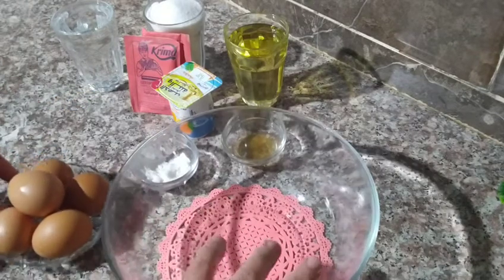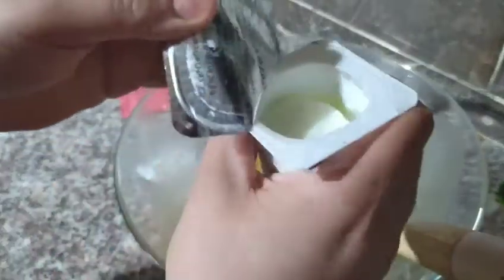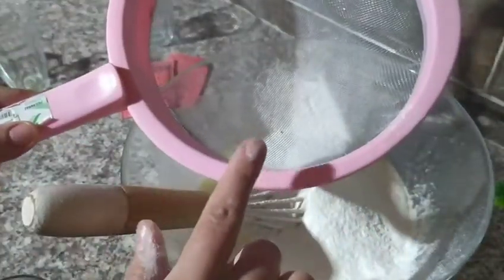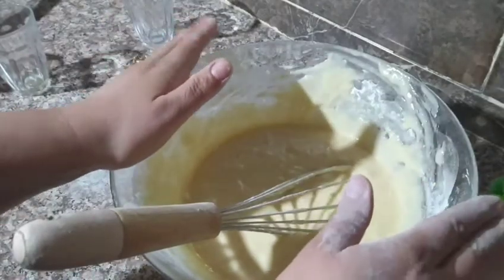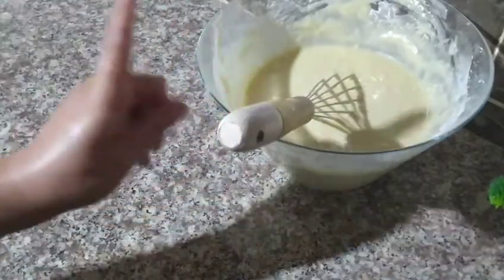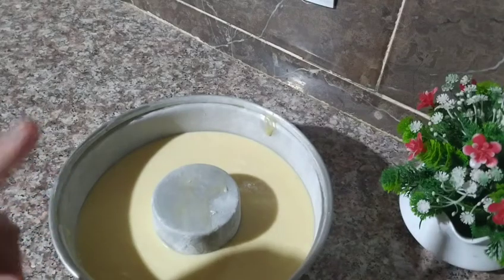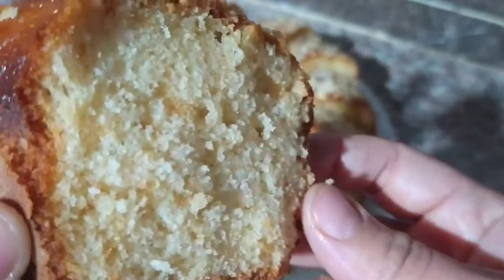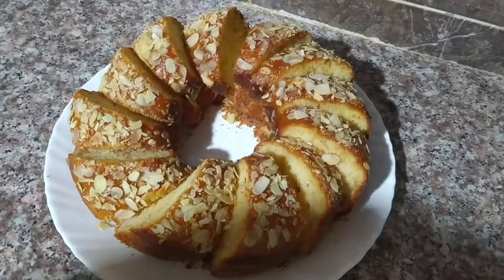مسكتشو خفيف قطن بكل تفاصيل نجاحوو وبمكونين سرين راح يزيدلو خفه وهشاشه هبال